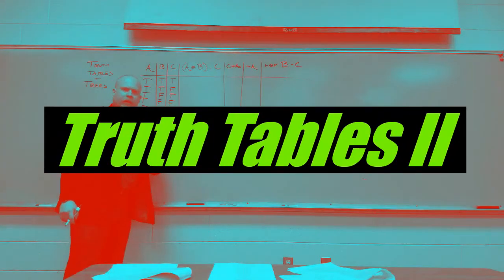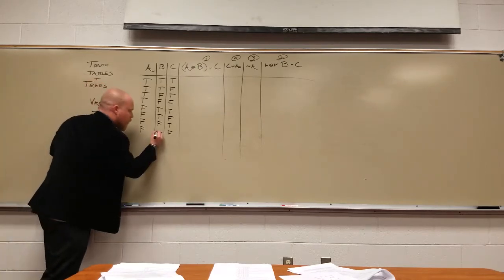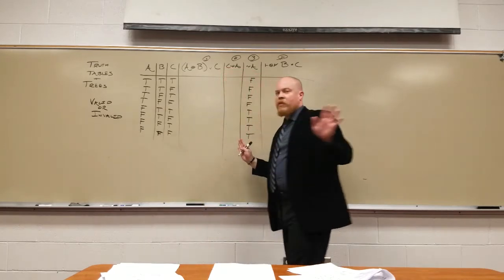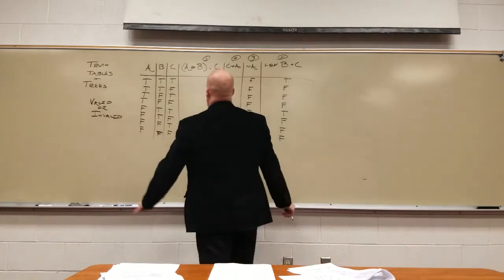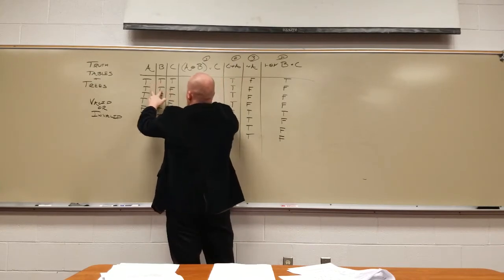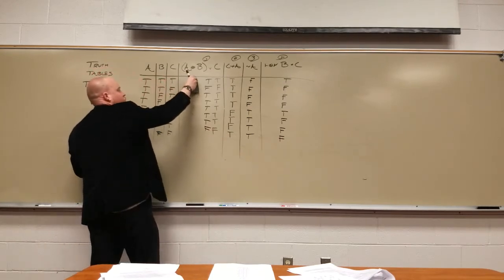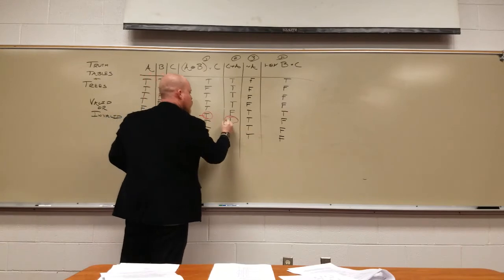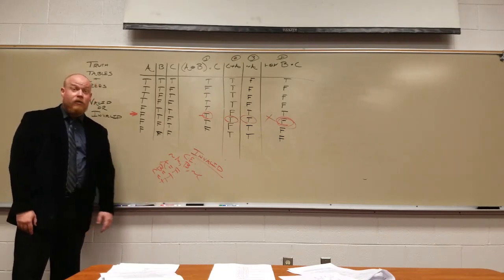Intro to Formal Logic 32: Truth Tables II